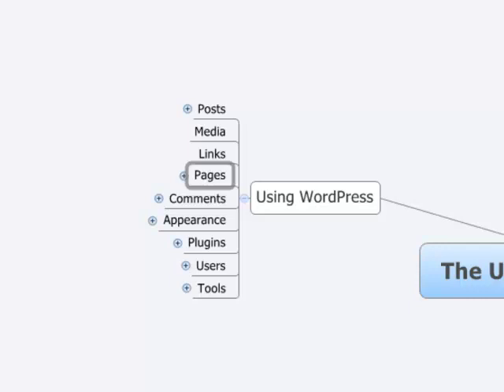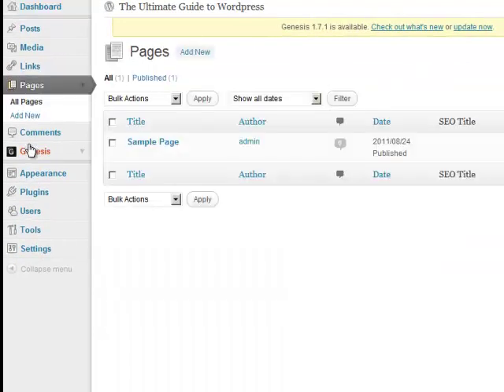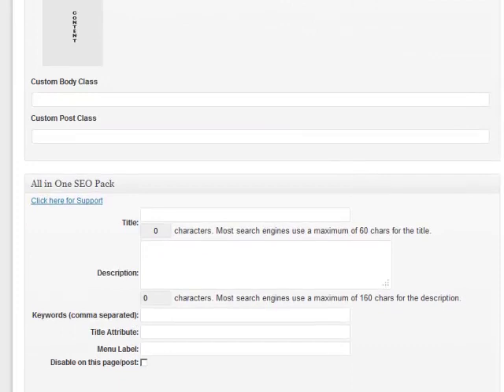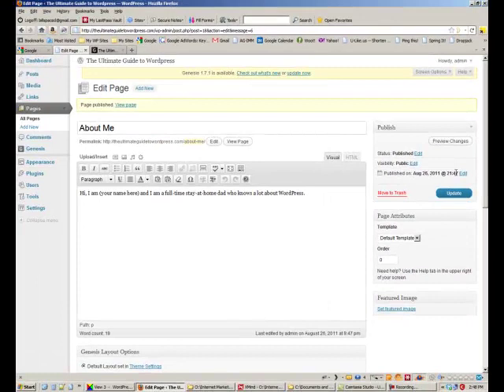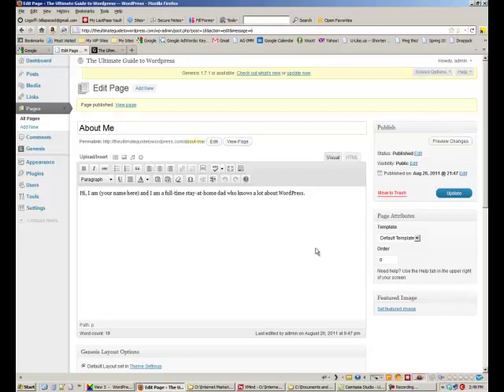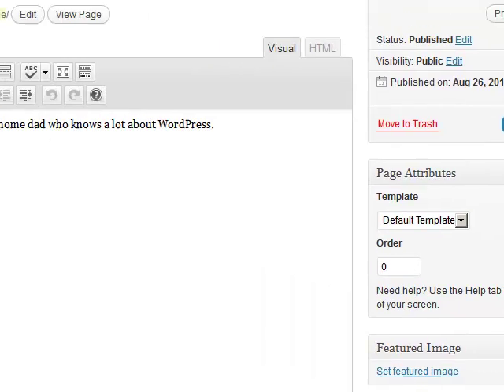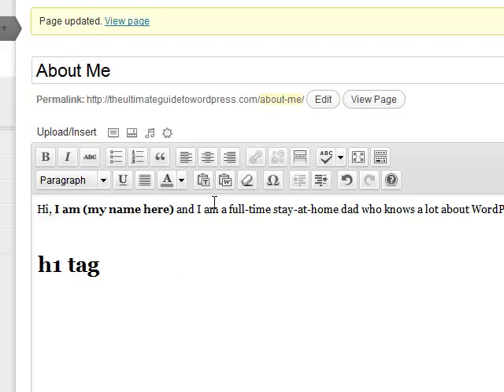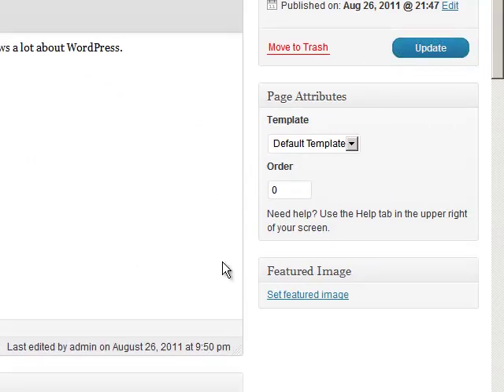Using WordPress -- pages 4